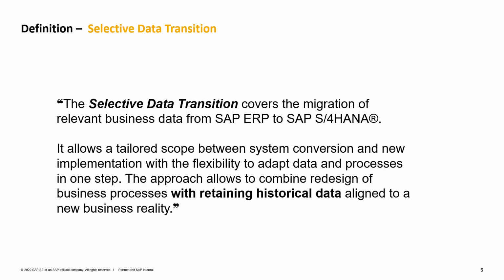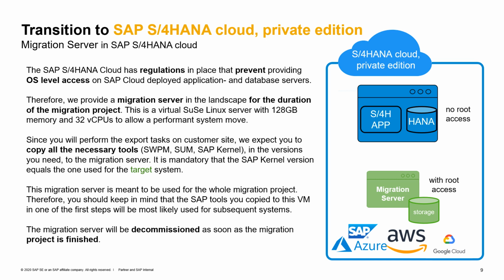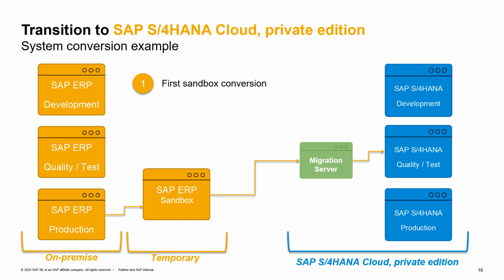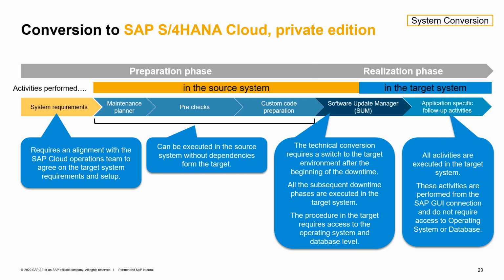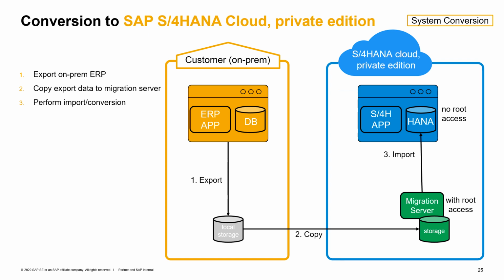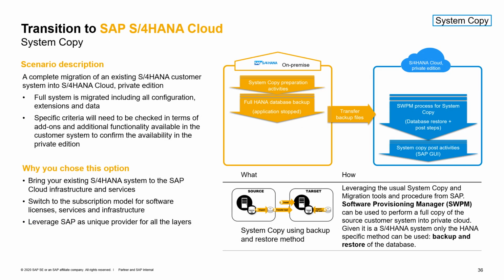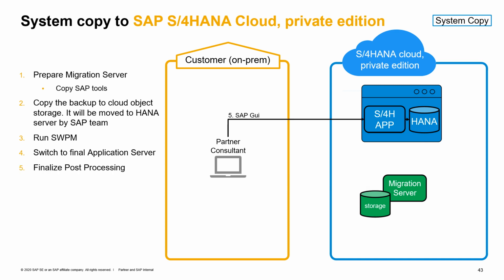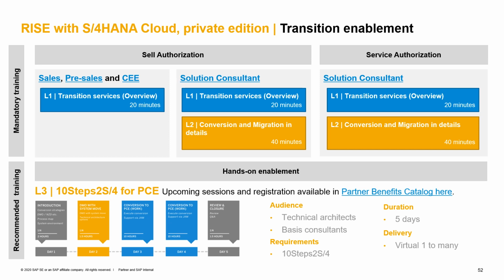SAP S4HANA Nível 2 Detalhes para consultores